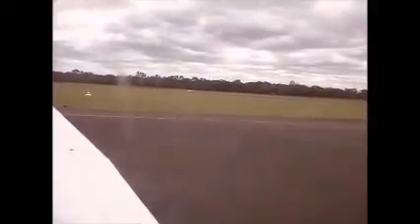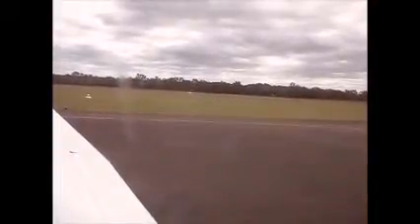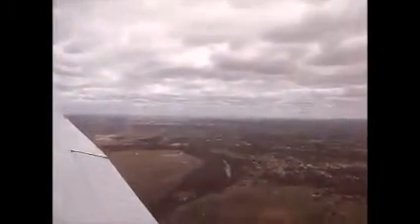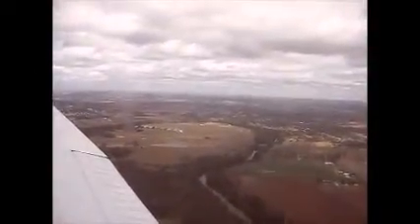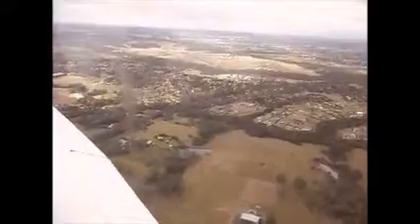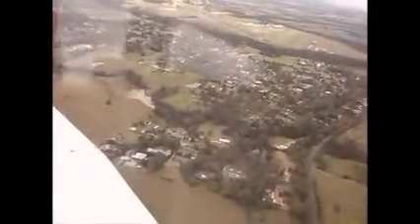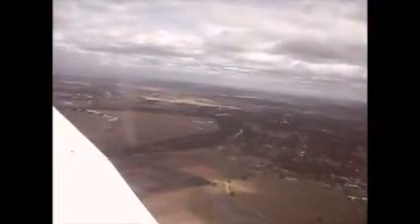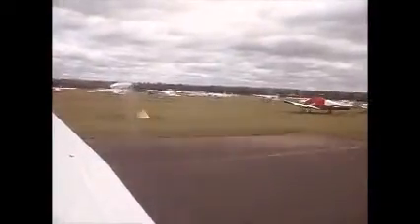Piper PA-28-Cherokee April Flight 2016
Camden Airport, Pa 28, Cherokee, Warrior, Archer, Bankstown, Australian air league, flying, Cessna, airport,